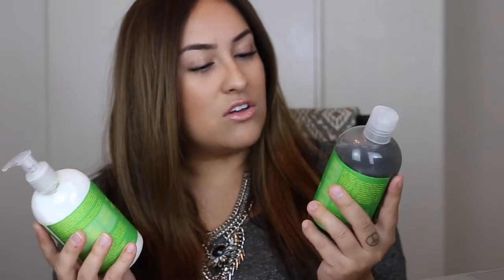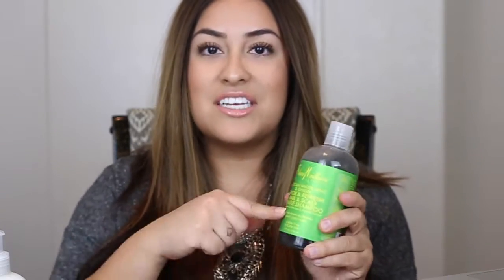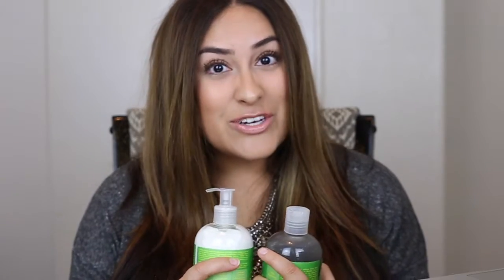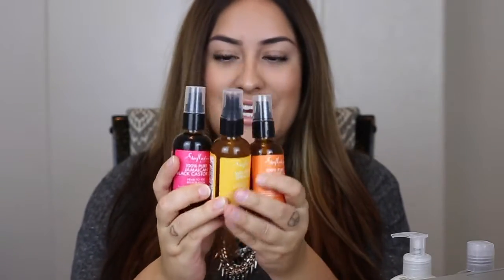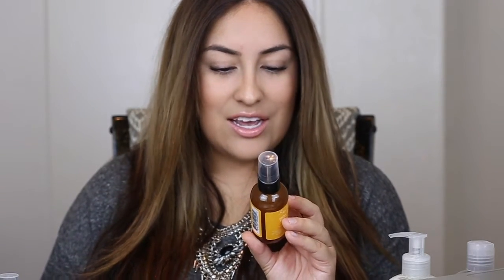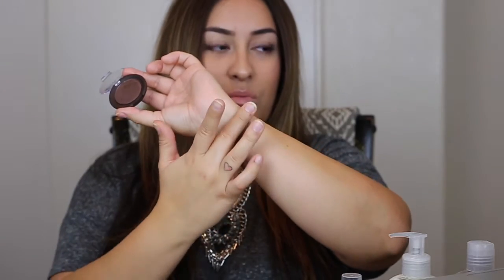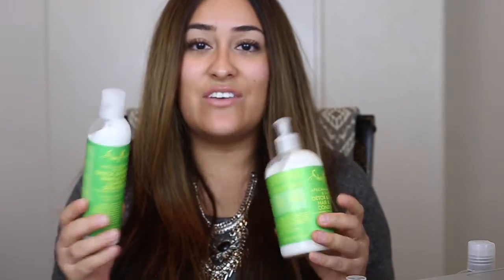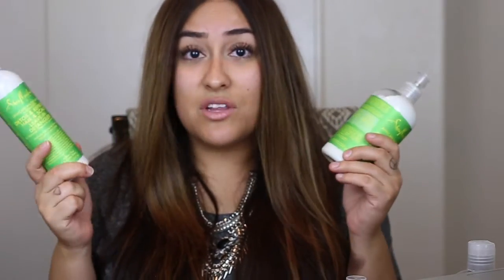SheaMoisture Haul | Cruelty-Free & Natural Ingredients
Hey guys! SheaMoisture kindly sent me  some products and I've been testing them out the past month. I am loving them!!